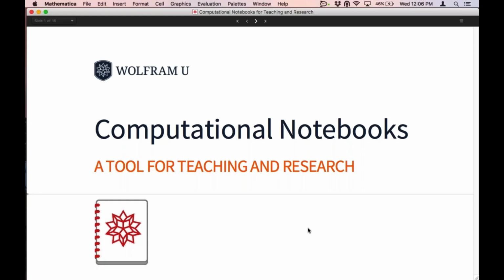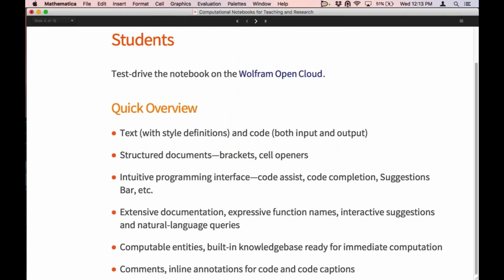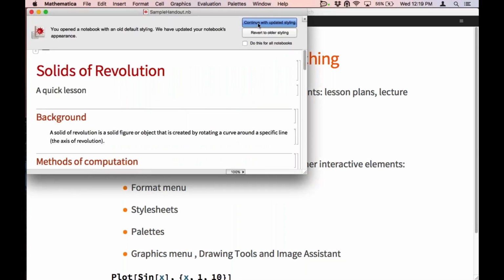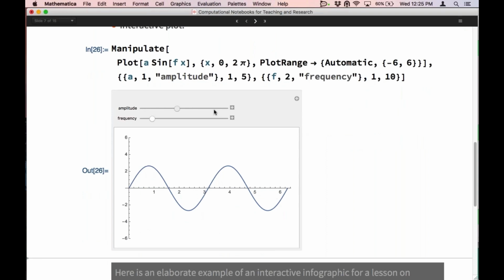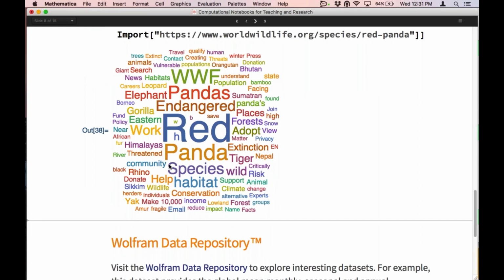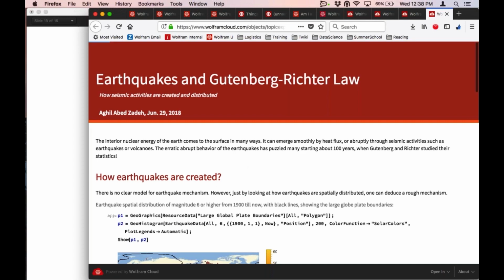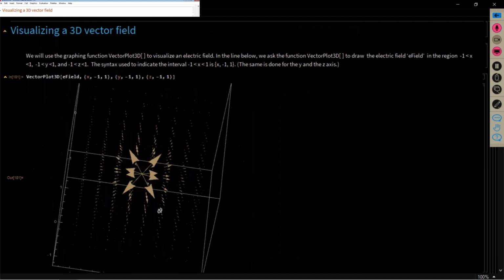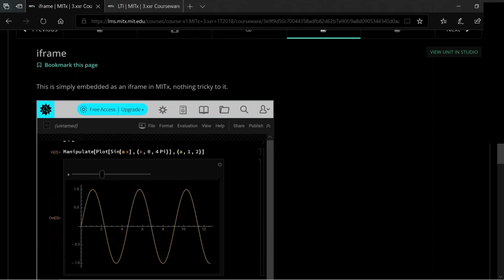Using Computational Notebooks for Teaching and Research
Learn about using Wolfram Notebooks in your courses and in the classroom to increase student engagement and promote concept exploration. Examples of computational essays from Wolfram Summer School are shared.